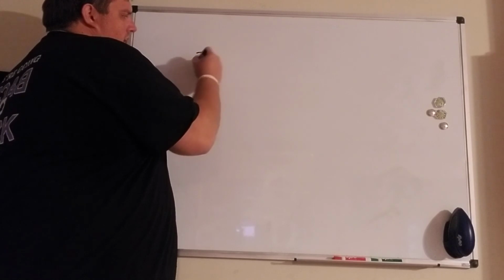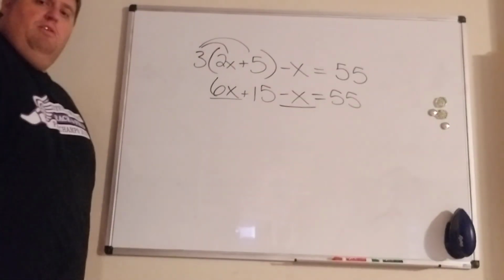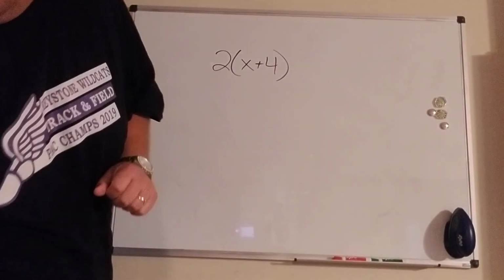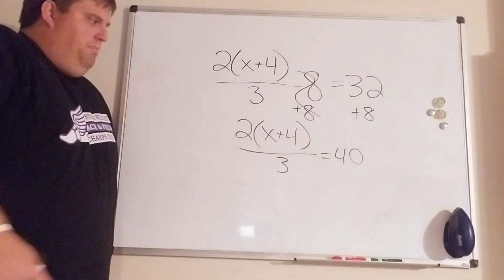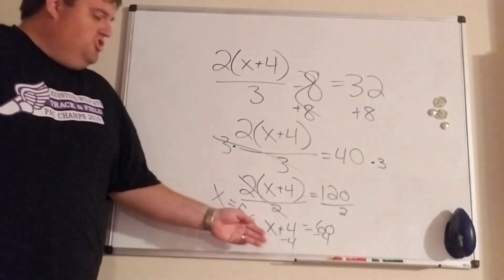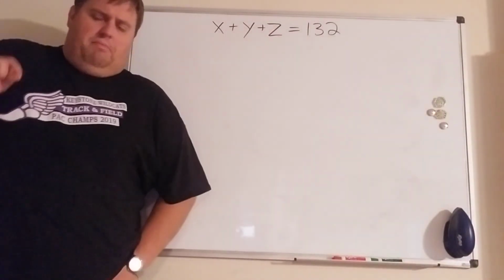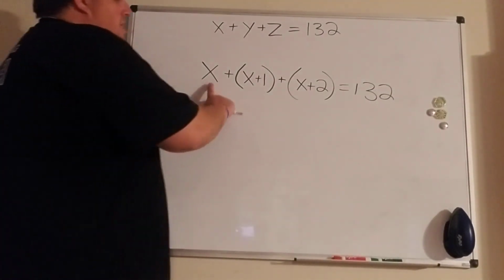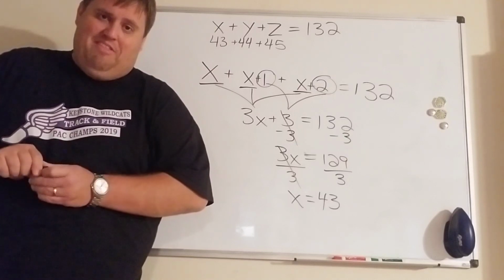Alg 1 solving equations review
Tuesday 9/15 A review of solving equations with some properties that you hopefully remember.